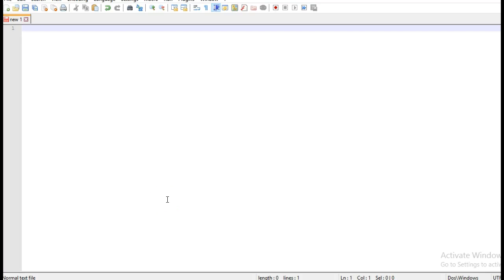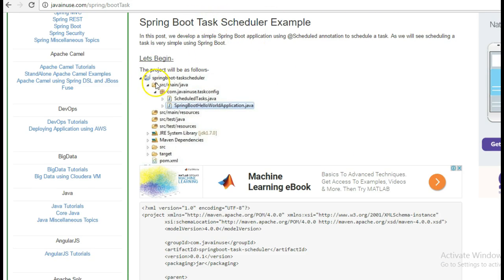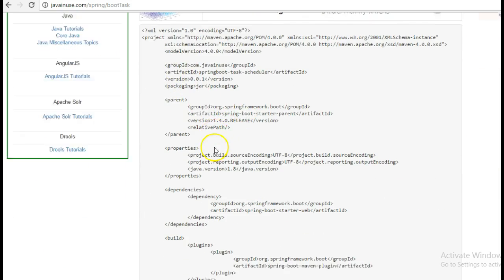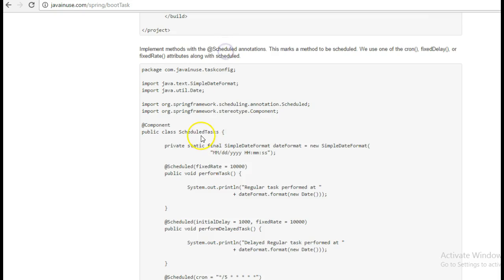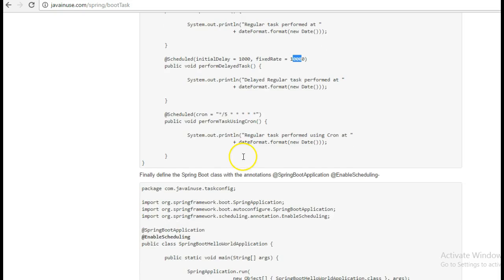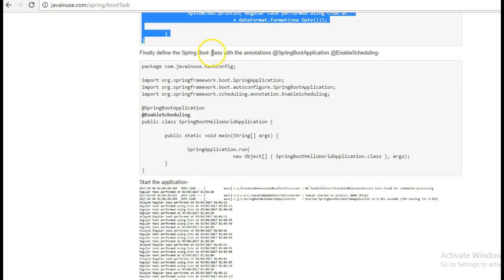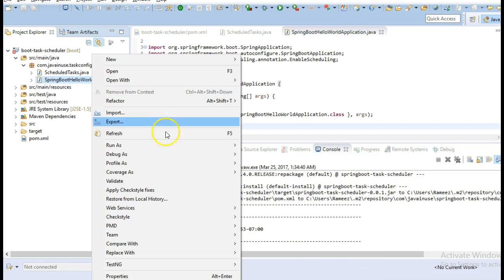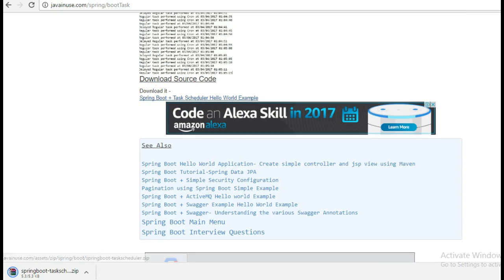Spring Boot + Task Scheduler Hello World Example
Implement Task Scheduler using Spring Boot